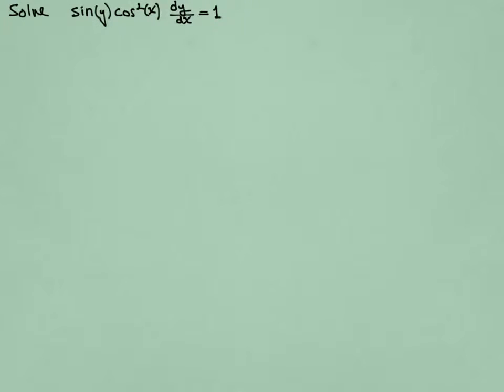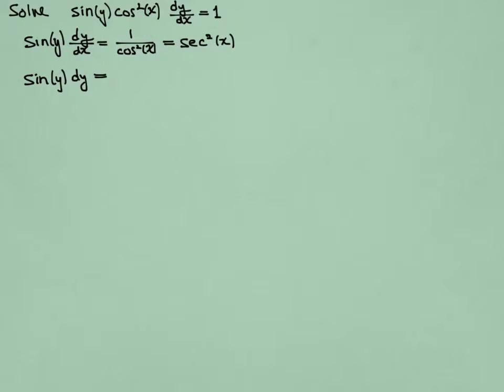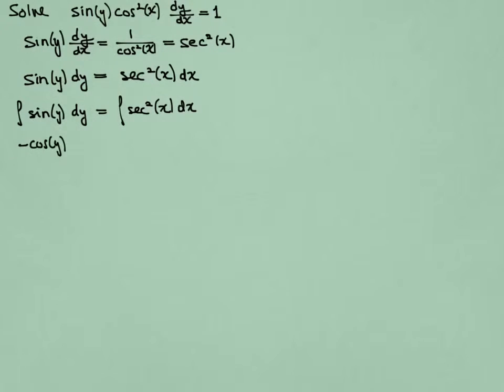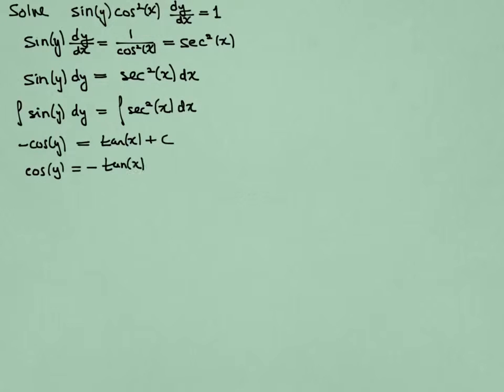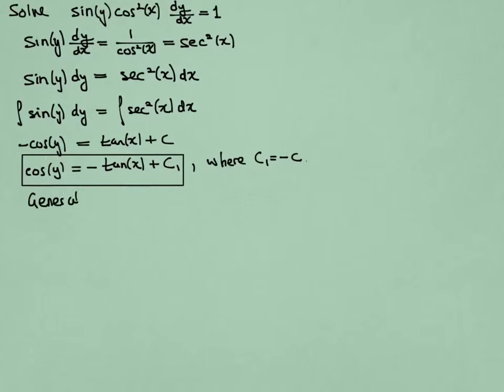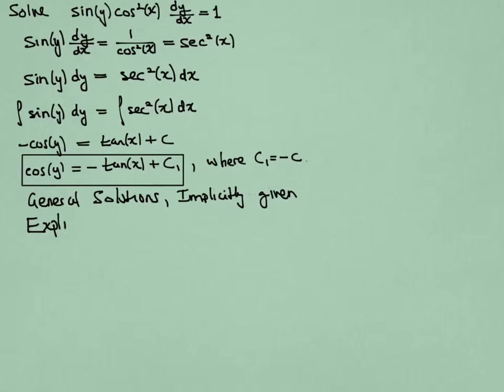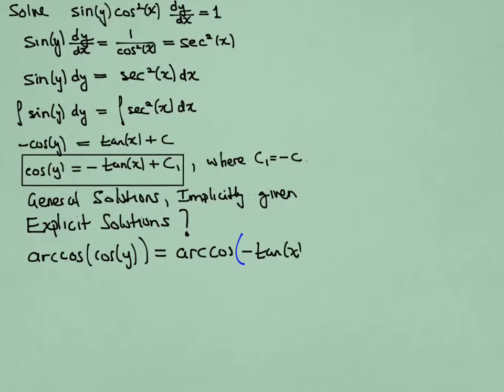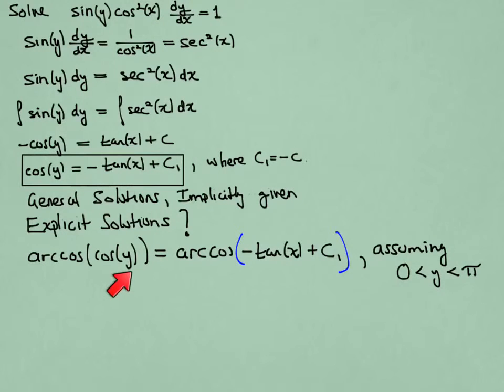1b. Separable Differential Equation: Example #2